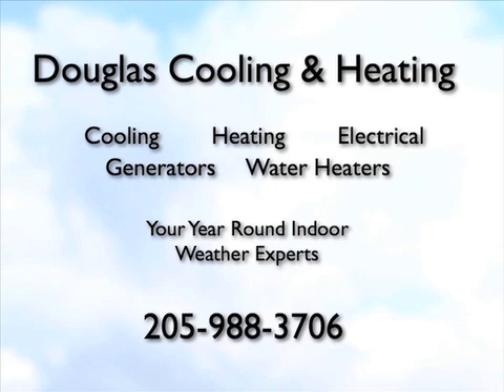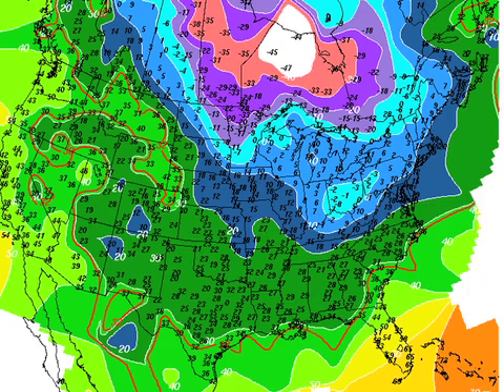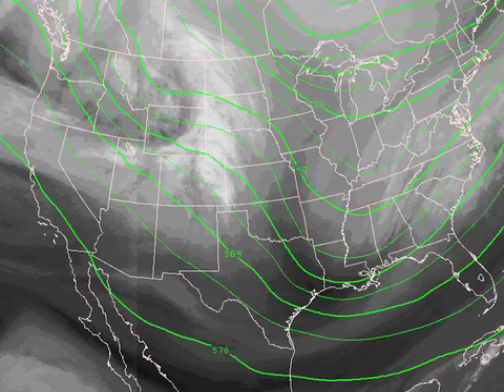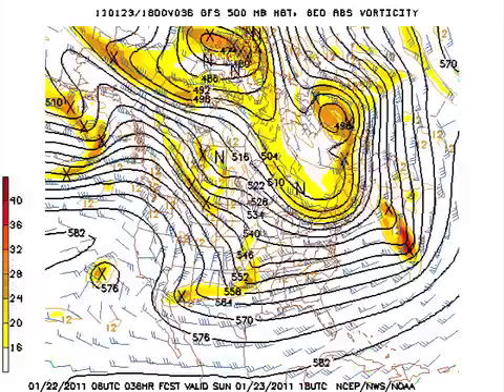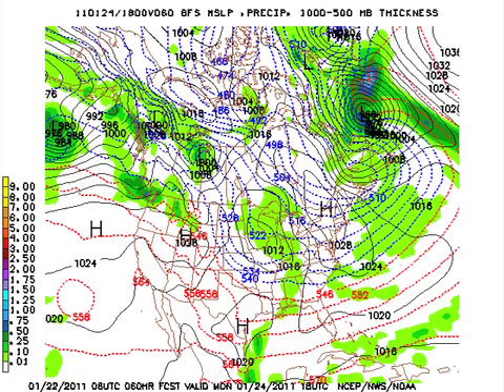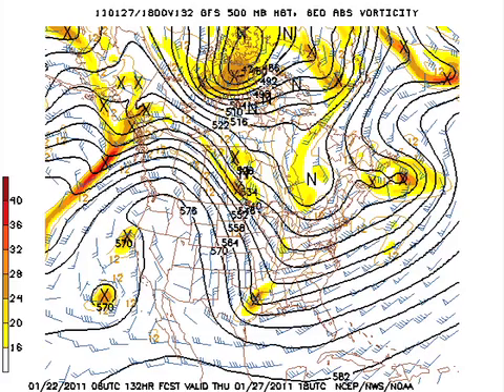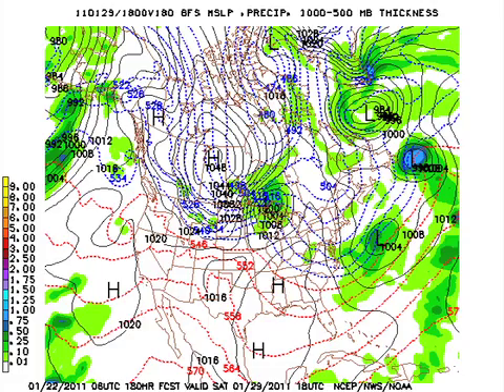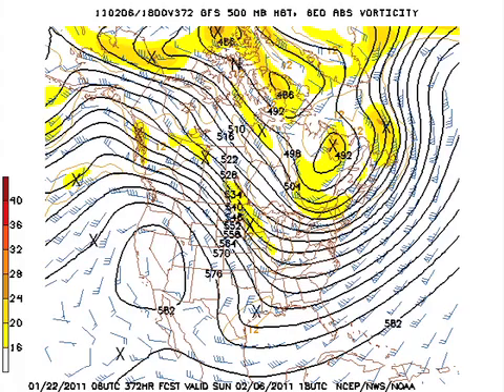January 22 Weather Xtreme Video